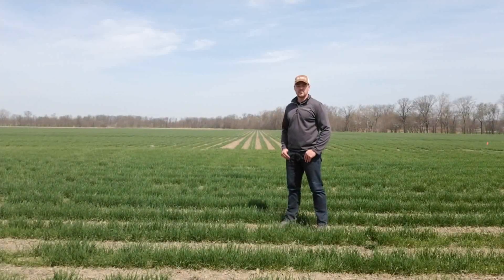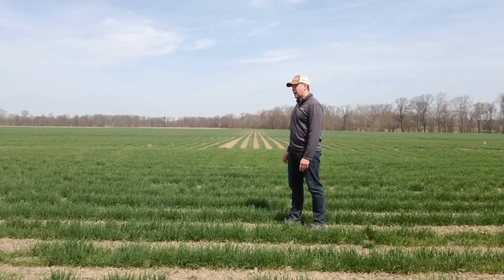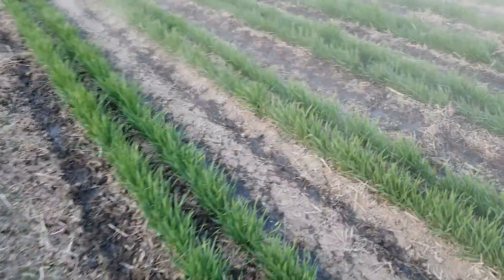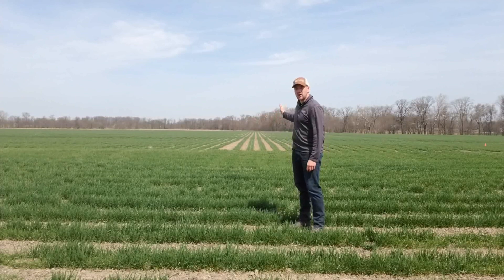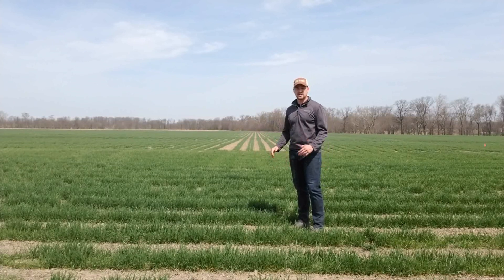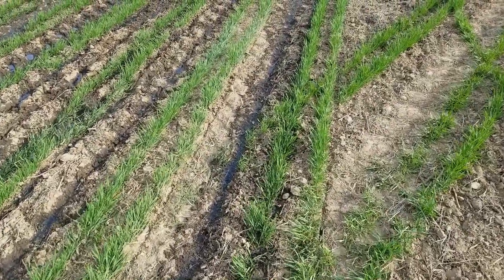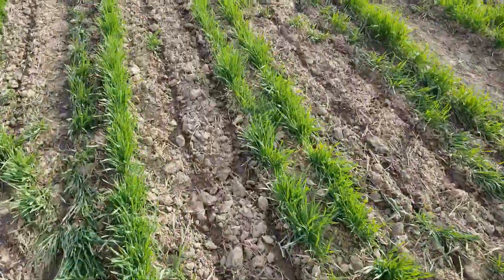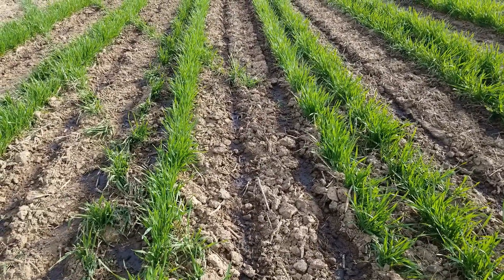Twin Row Wheat, Applying Manure, and Toolbar Field Trial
For the 2021 growing season, we are running a field trial testing three different manure applications to wheat. We also were able to use our new transfer dumpster the for the first time.